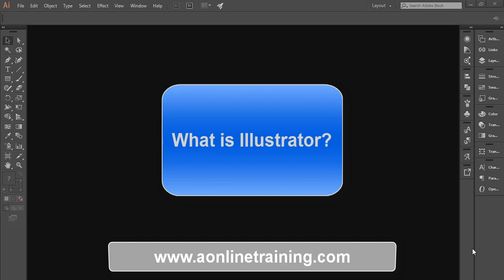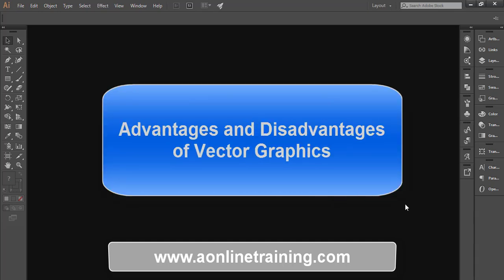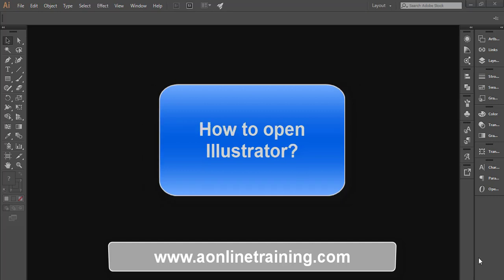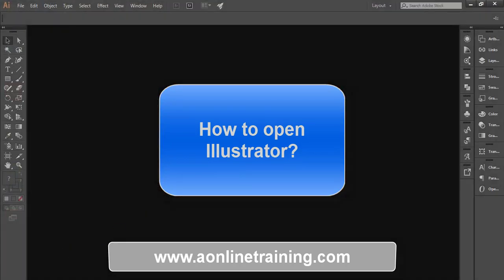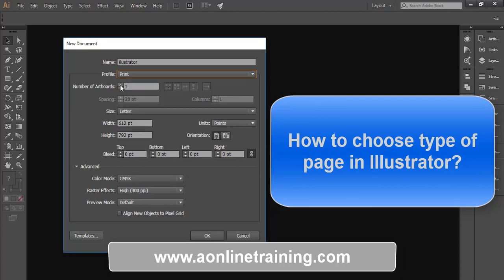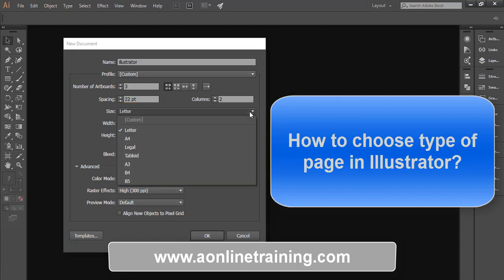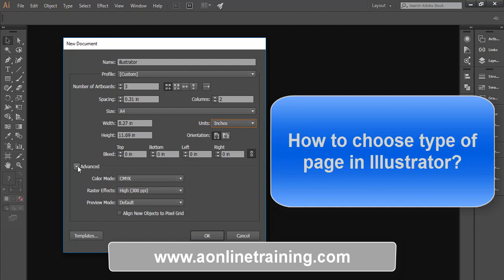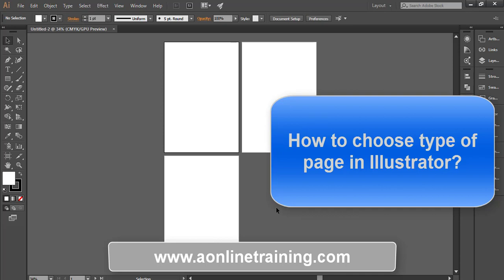Adobe Illustrator | Introduction | Free Adobe Illustrator Fashion Design Tutorials - 01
A flat is a technical illustration of a garment. It is used in the fashion industry to present all information about the garment. Flats can be plain and basic or fancy with embellishments. Their queries regarding the training will also be solved during the course of the Online Courses In Fashion Designing Using Illustrator.

This Full Course is not a Free Program Only The Demo Class Is Free.